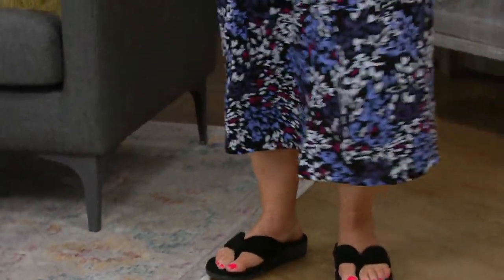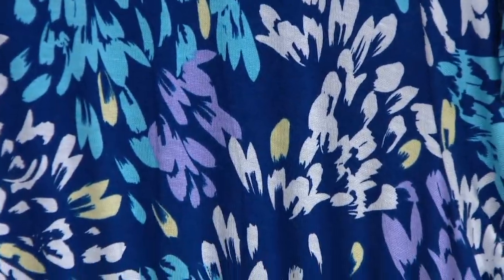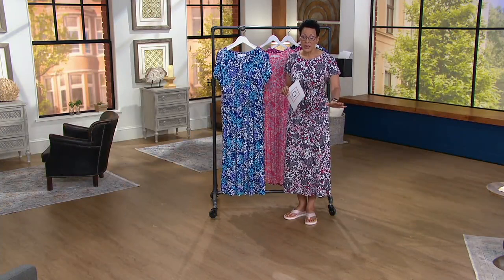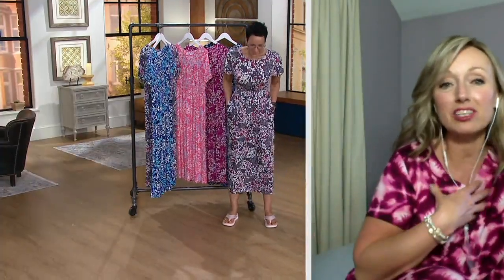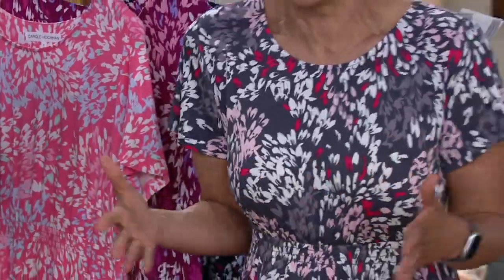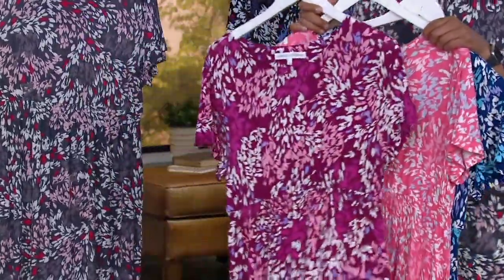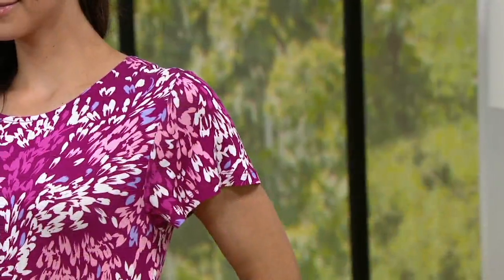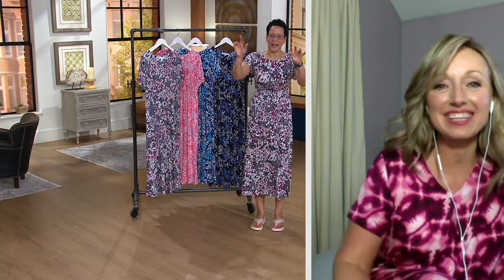Carole Hochman Abstract Dahlia Maxi Gown on QVC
Carole Hochman Abstract Dahlia Maxi Gown